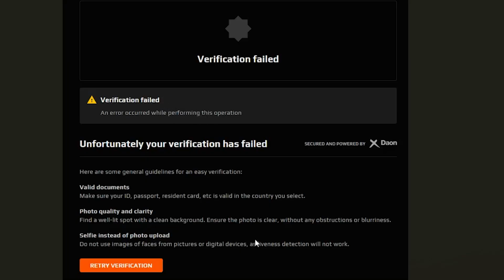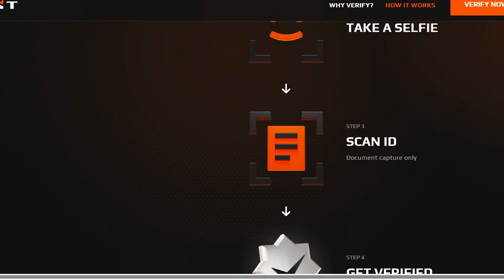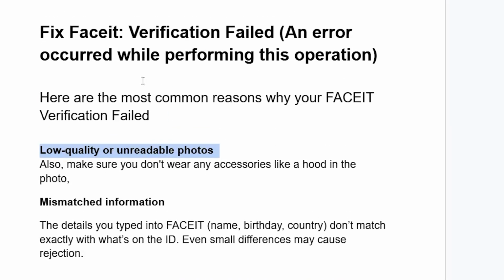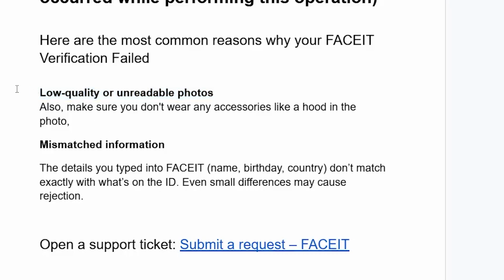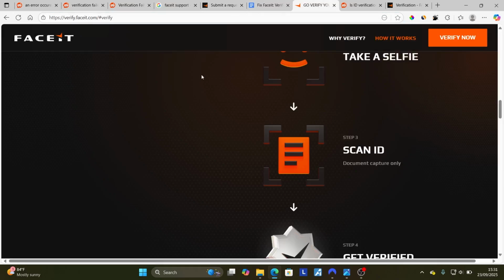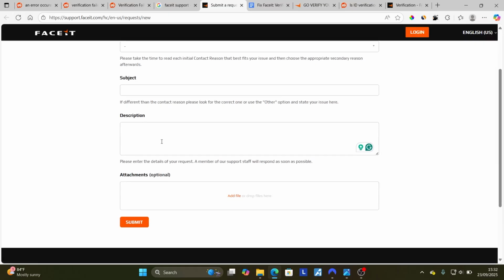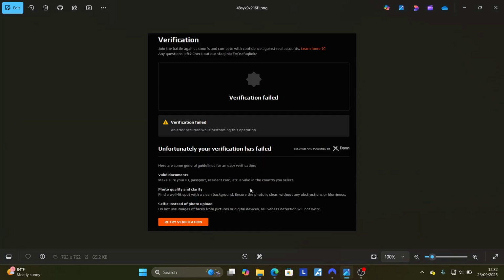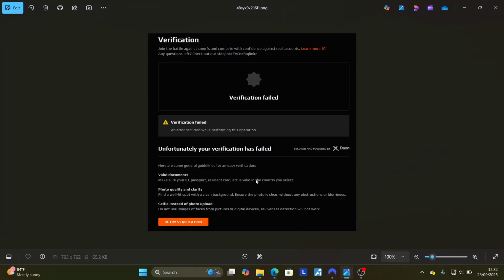Fix Faceit: Verification Failed (An error occurred while performing this operation)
Here are the most common reasons why your FACEIT Verification failed

Low-quality or unreadable photos
Also, make sure you don't wear any accessories like a hood in the photo,
Mismatched information
The details you typed into FACEIT (name, birthday, country) don’t match exactly with what’s on the ID. Even small differences may cause rejection.